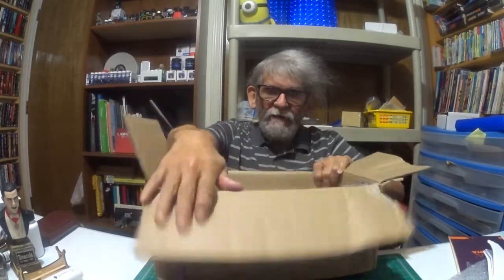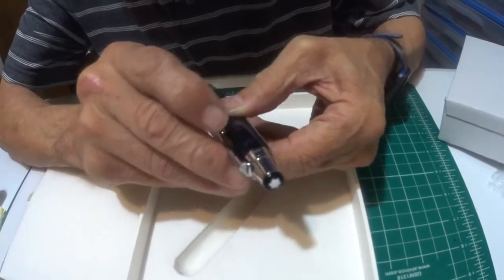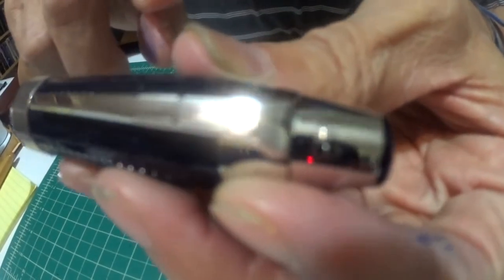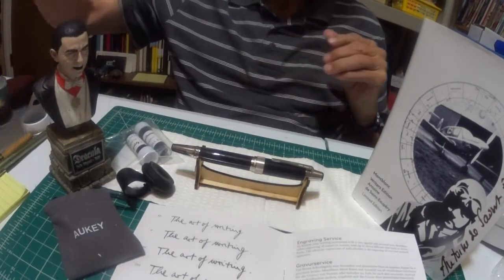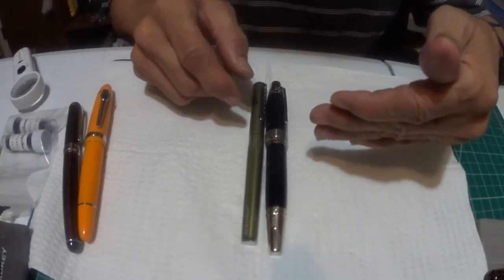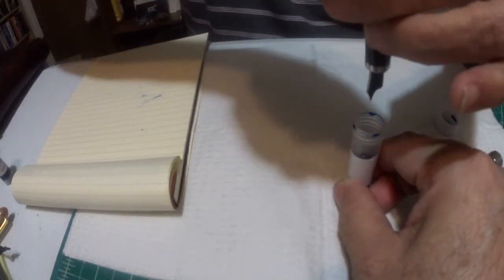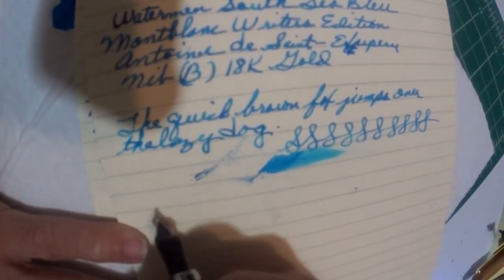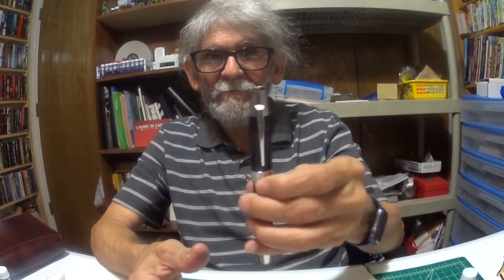Episode 324 Antoine de Saint Exupery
This is a review of the Montblanc special Writer's Edition Antoine de Saint Exupery.

LIKE:  Did you like this video?  Please hit the "like" button!